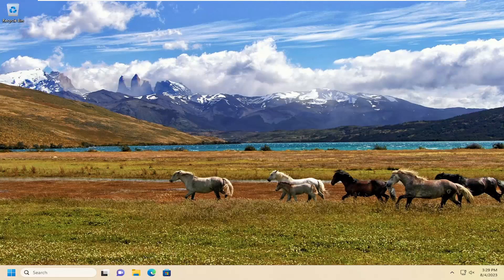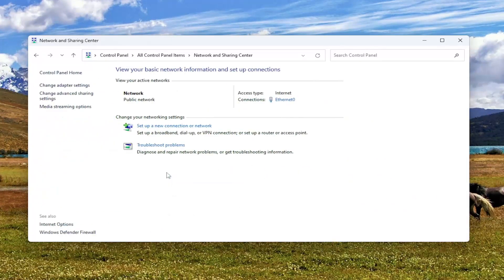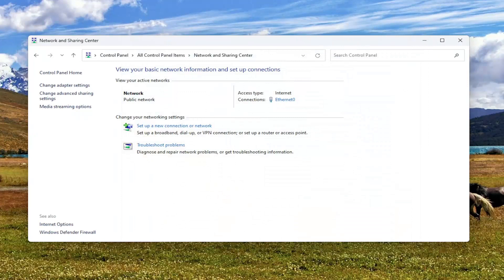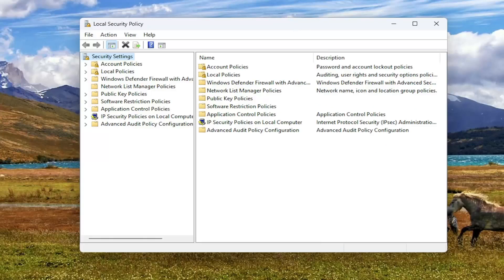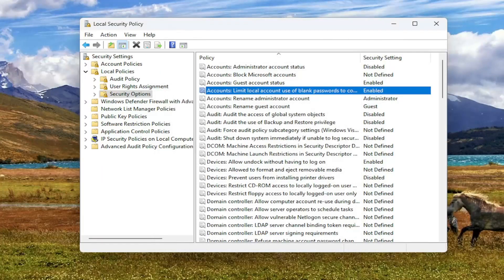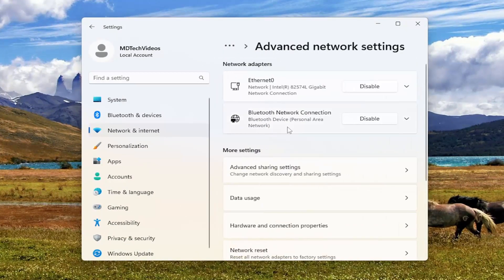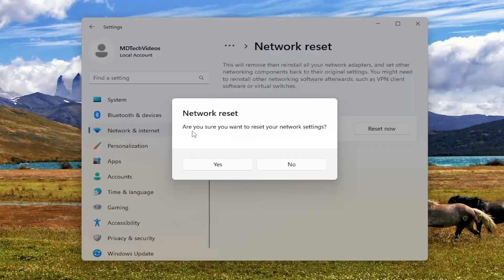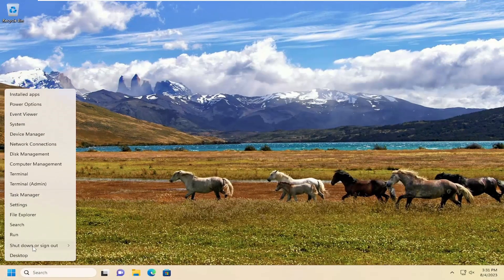Fix Enter Network Credentials Error on Windows 11/10 (Guide)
If you have more than one personal computer on same network, file sharing between computers is very easy for you. Now, if you want to use this feature you have to enter certain Network credentials (which protects the files of the computer from falling in wrong hand). But some of the Windows 10 and Windows 11 users are reporting to have an issue as they are facing ‘Enter Network Credentials Access Error‘ when they are trying to access the files on another computer on the same network.

Some Windows users are reporting they can’t access other Windows computer on their network because they can’t enter the credentials to connect to another computer because the login fails with the Enter network credentials error message The user name or password is incorrect. This post provides the most adequate solutions to this issue.

how to remove enter network credentials in windows 10
enter network credentials access is denied
how to solve enter network credentials
enter network credentials to access shared folder
enter network credentials microsoft account
enter network credentials username and password
enter your network credentials to connect to another computer
windows asking to enter network credentials
enter network credentials enter your credentials to connect to
network authentication please enter user credentials

If you have a local network, you’re probably sharing files between computers. In order to protect your PC from unauthorized access Windows 11 and 10 use network credentials.

This is decent protection, but several users reported certain issues when asked to enter network credentials on Windows 11 and 10.